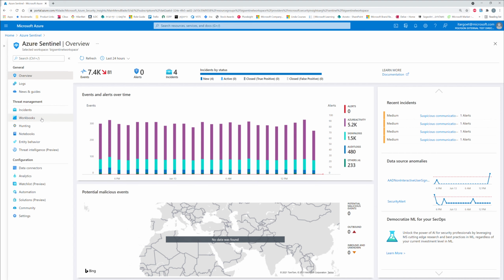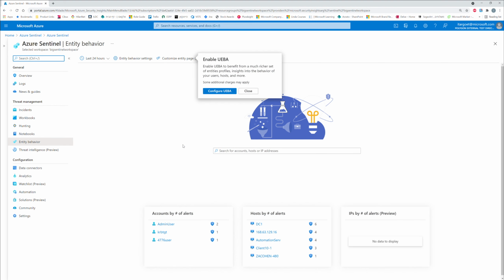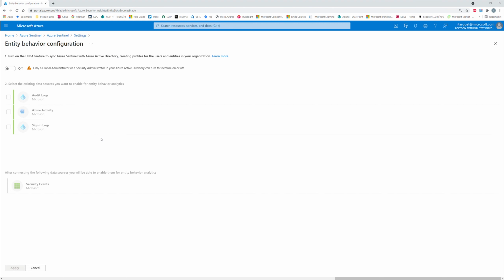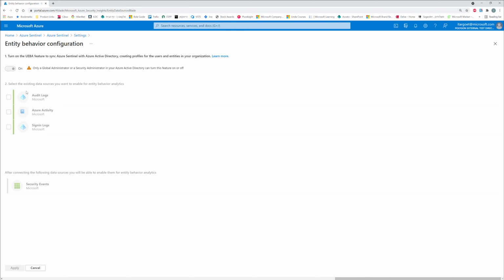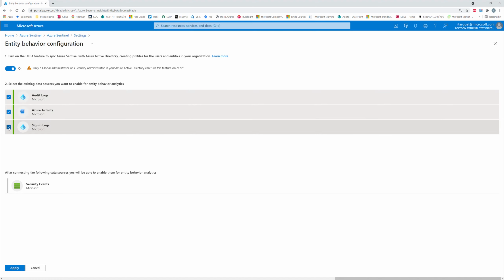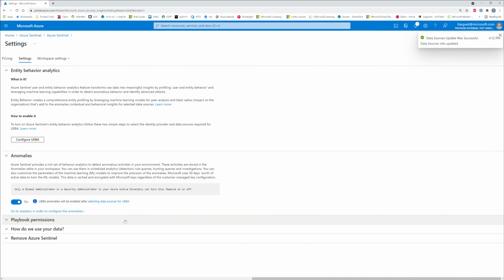Azure Sentinel UEBA Onboarding Steps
Identifying threats inside your organization and their potential impact - whether a compromised entity or a malicious insider - has always been a time-consuming and labor-intensive process

The UEBA capability in Azure Sentinel eliminates the drudgery from your analysts’ workloads and the uncertainty from their efforts, and delivers high-fidelity, actionable intelligence, so they can focus on investigation and remediation.

In this short video, SR Program Manager, Itay Argoety provides a walkthrough on how to onboard & enable Azure Sentinel UEBA.